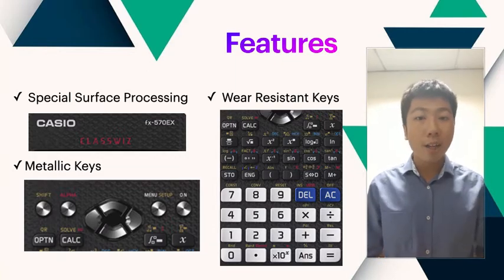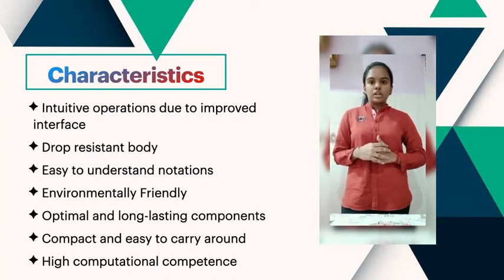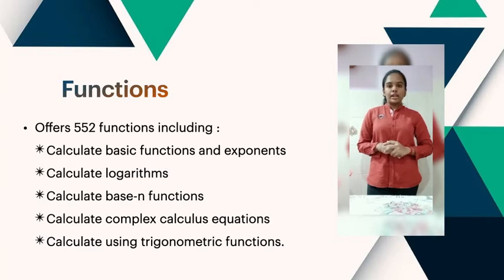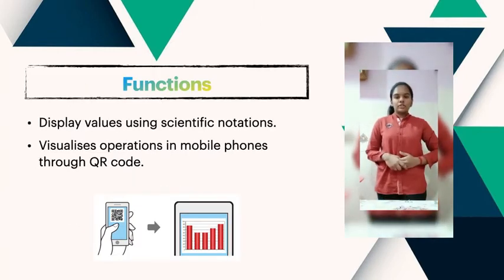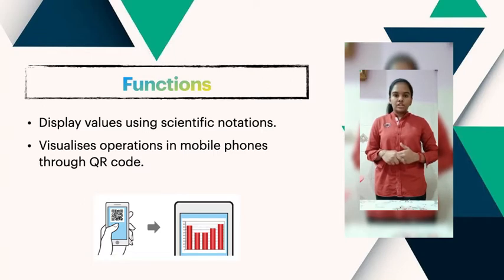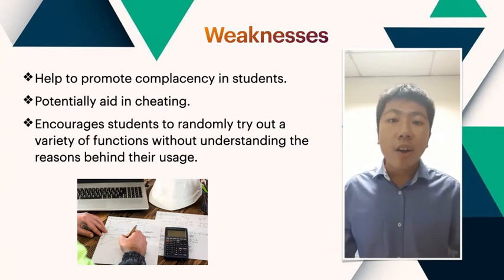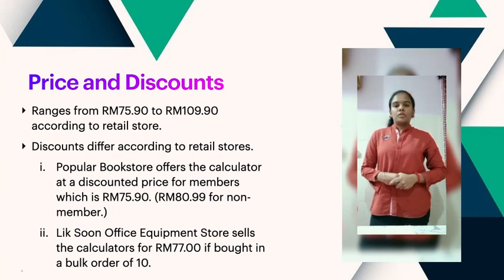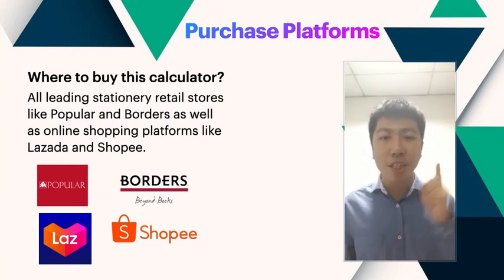DUE 30022 : Communicative English 2 | Oral Presentation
This is an oral presentation task for the course DUE 30022 : Communicative English 2 by Tam Soon Liew (01DAT20F1024) and Vaisshnavi A/P Sathgunalen (01DAT20F1062). We will be talking about the Casio® Scientific Calculator (Model FX-570EX)